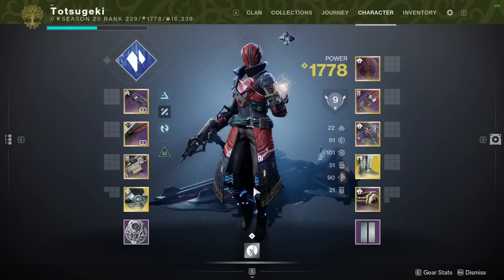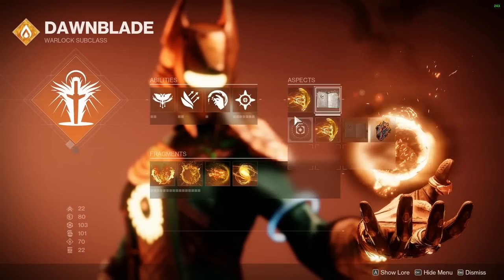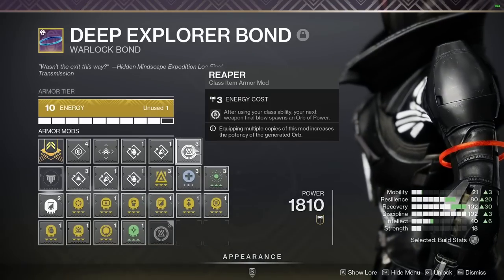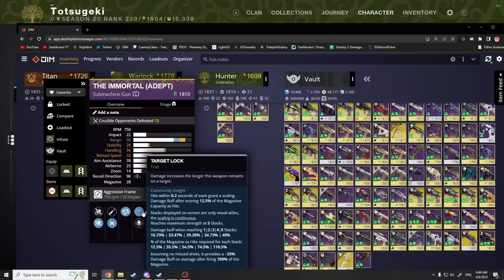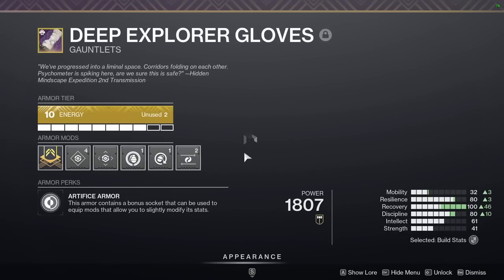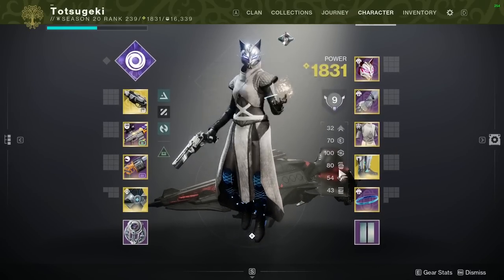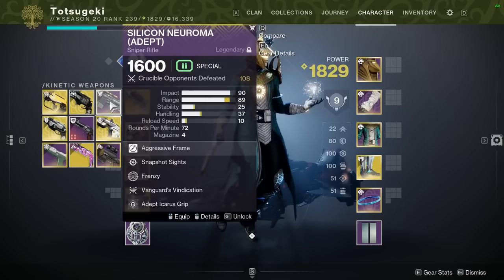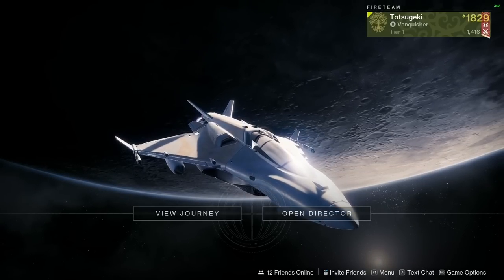Warlock PvP Loadouts | Season 20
Make arclock good again